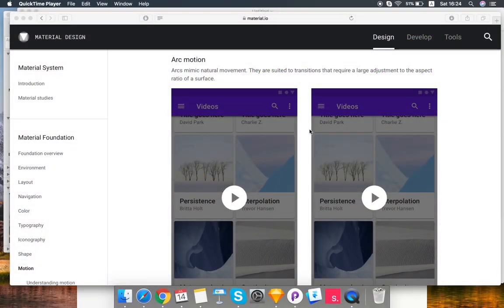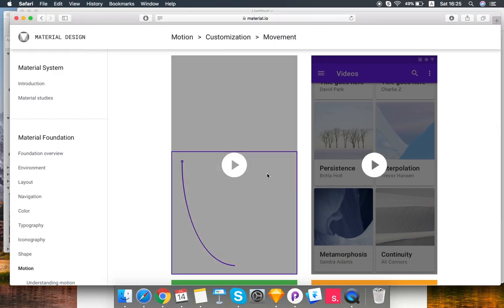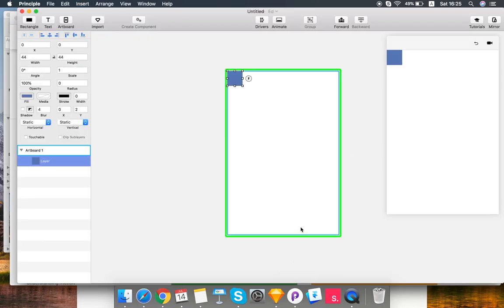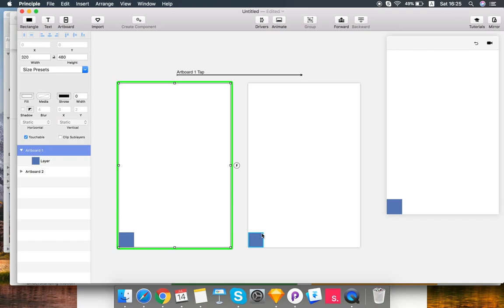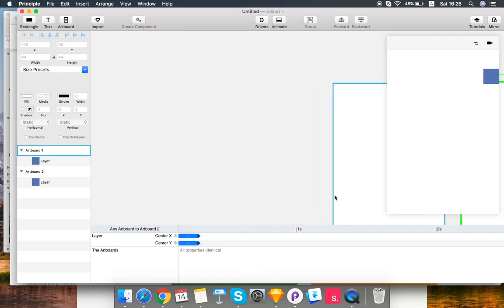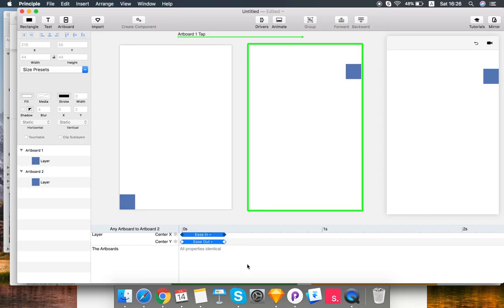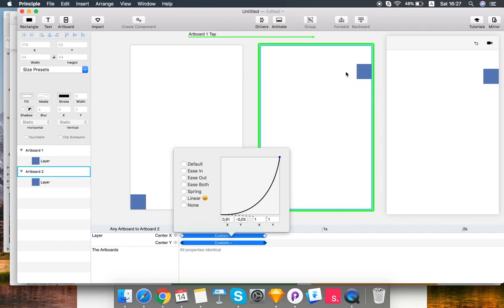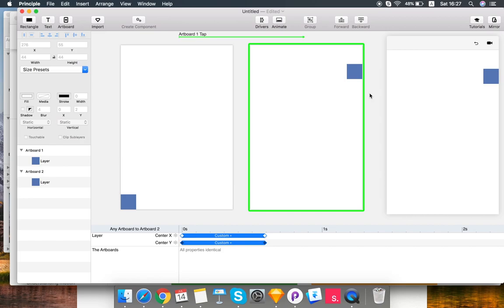Quick tip: Hacking Arc motion in Principle for Mac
In this quick video I'm going to show a hack for animating the object along the arc in Principle for Mac. This technique might be useful for creating some of the Material design transitions.